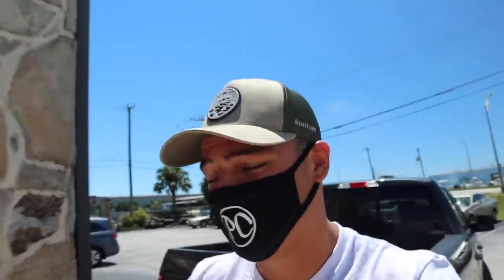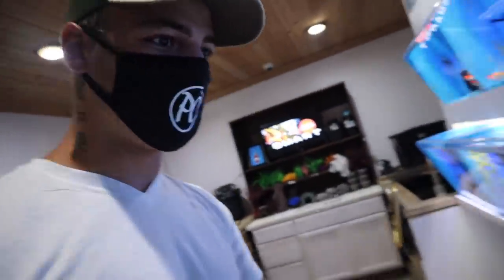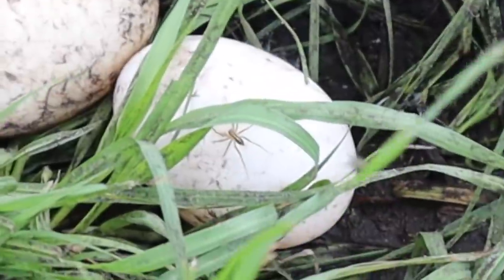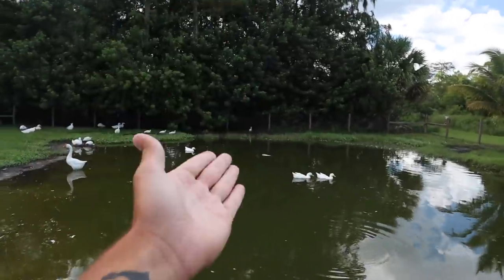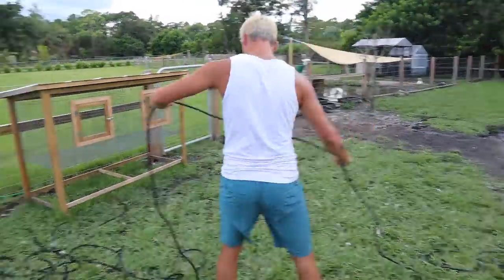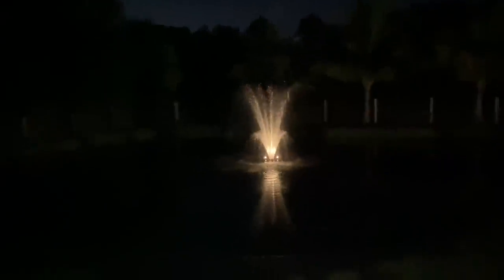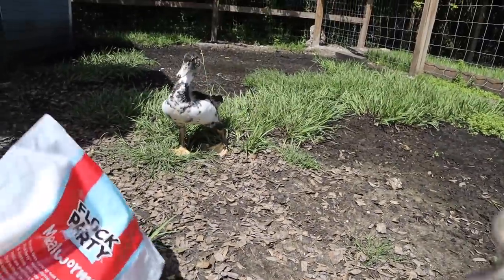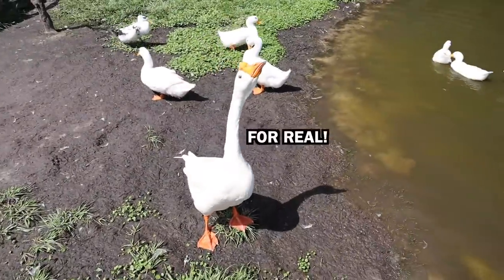My $1000 FOUNTAIN for BACKYARD POND is HERE!!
Its been long awaiting, the fountain to create oxygen for my fish in my duck pond! We ran the electric and its flowing now, don't miss this unboxing/set-up!

Thanks again KoiSmart!!

FREE PC Face Masks (very few available)